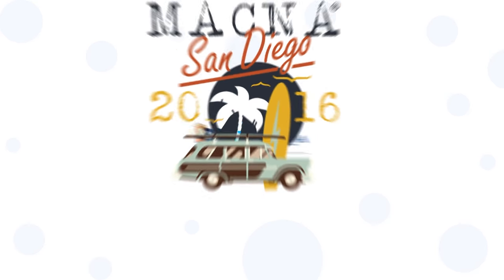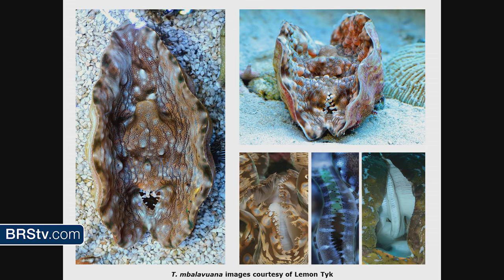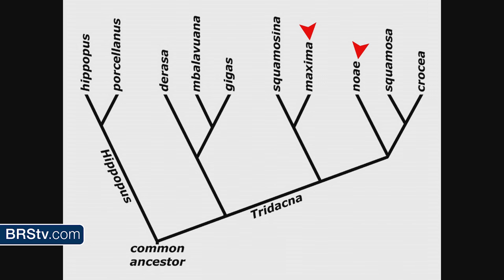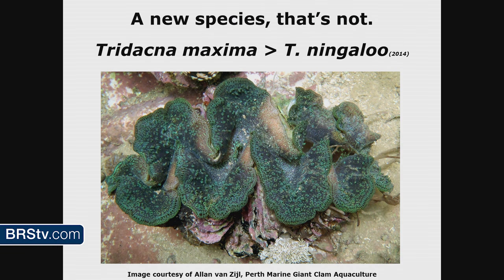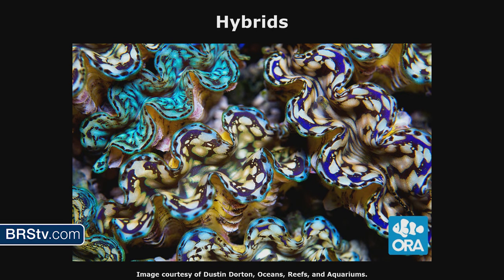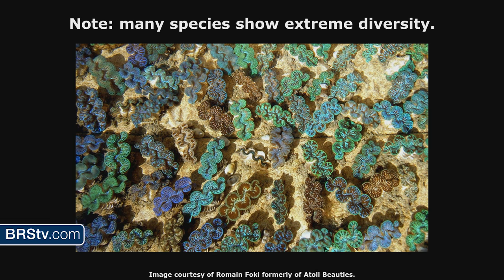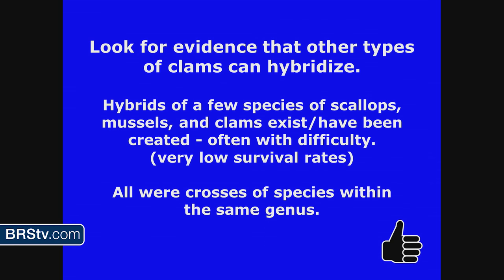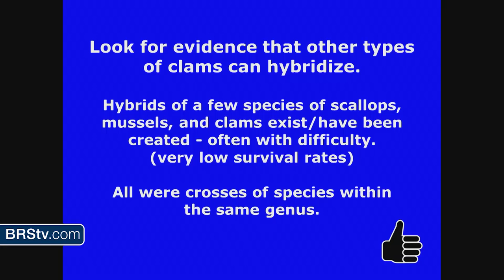On Giant Clams: Species New to the Hobby, New Species, Changing Names, and Hybrids | James Fatherree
Today on BRStv we have another fantastic talk from this year's Marine Aquarium Conference of North America located in San Diego, CA.

Join us as we watch James Fatherree from the Hillsborough Community College in Tampa, Florida's talk: Tridacna Clams in the Home Aquarium